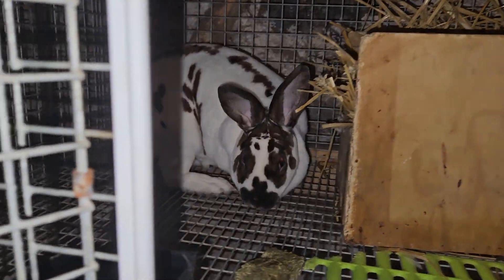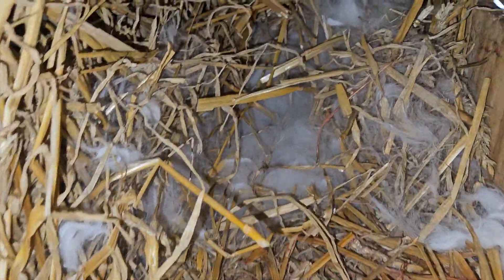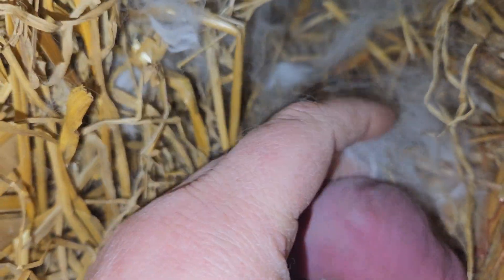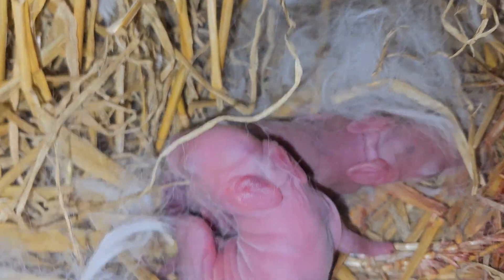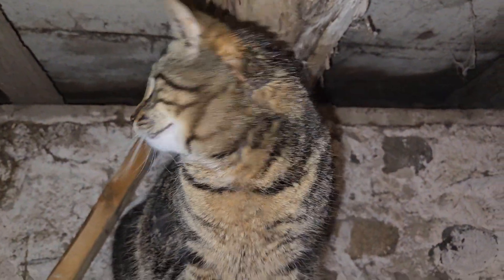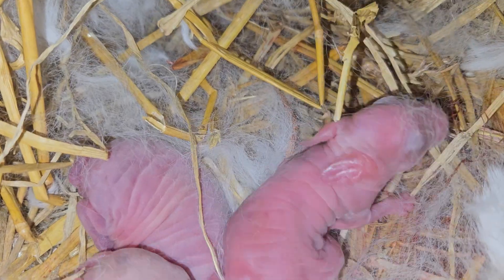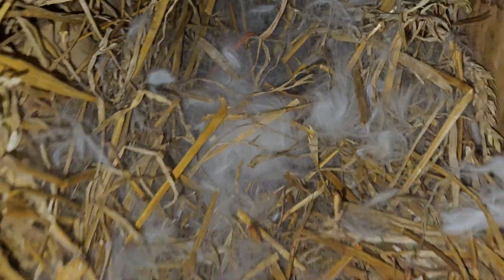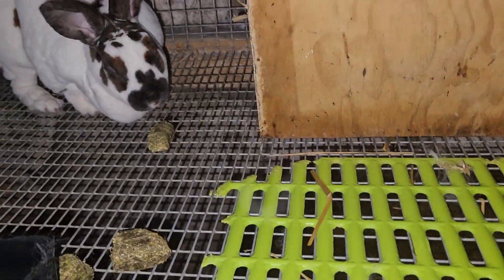Tricolour Rex Rabbit has BABIES!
Birch the tricolour rex doe has a beautiful litter!